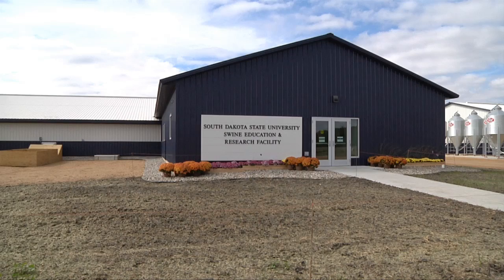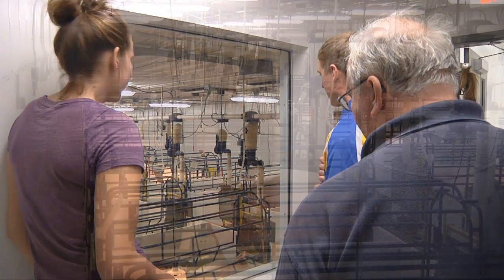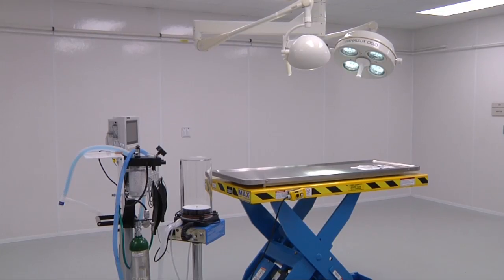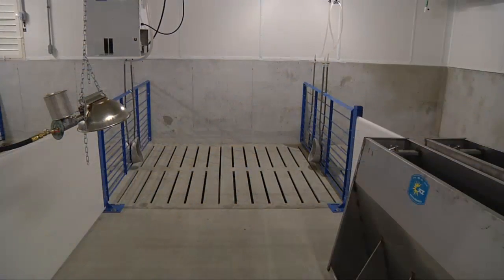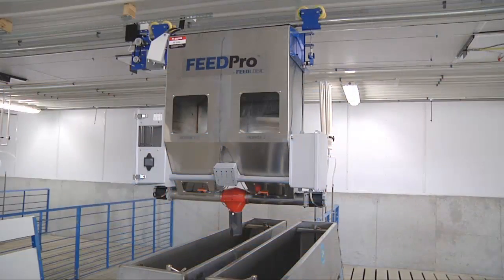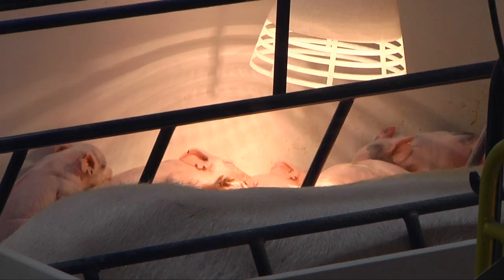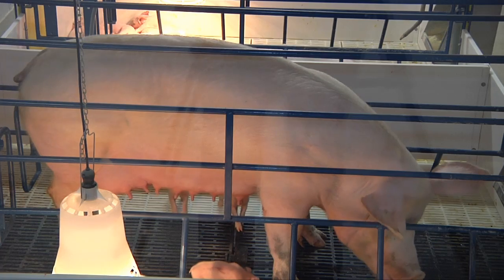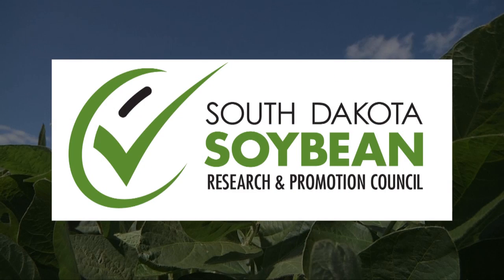New SDSU Swine Unit Advances the Pork Industry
The new SDSU Teaching and Education Unit will propel the pork industry into a new era.  It will also add value to the grain sector.  Michelle Rook was at the dedication and gives us a tour.